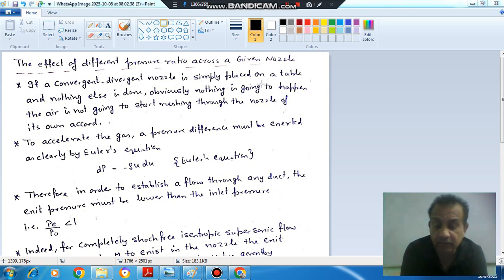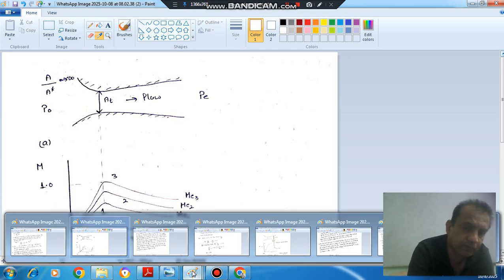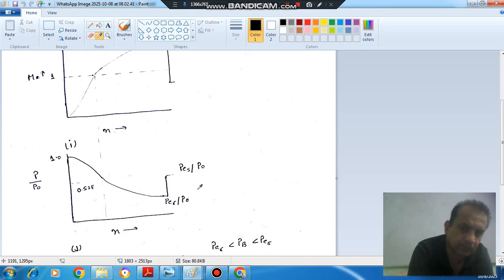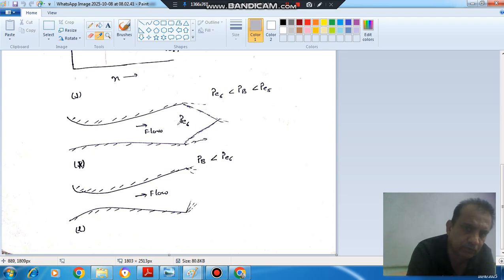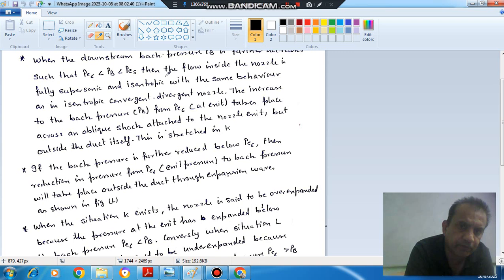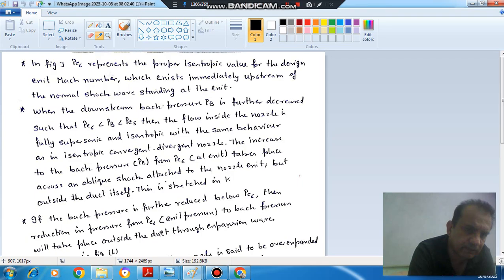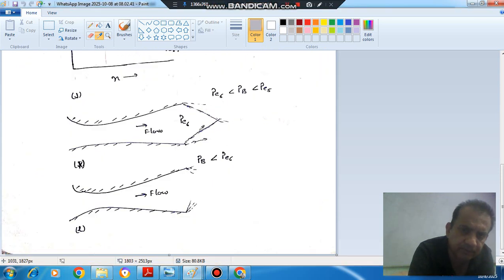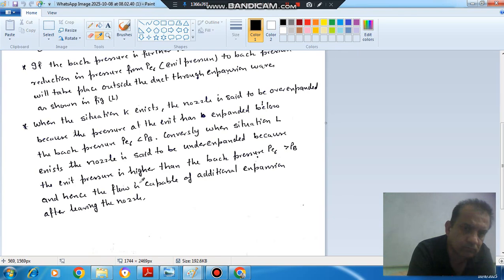The effect of different pressure ratio across a given nozzle part 7( Quasi one dimensional flow)